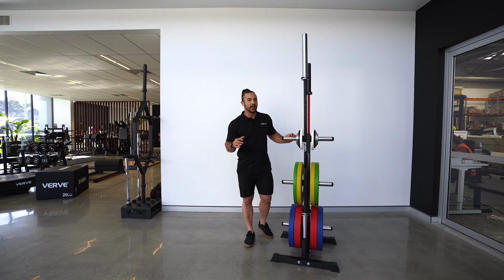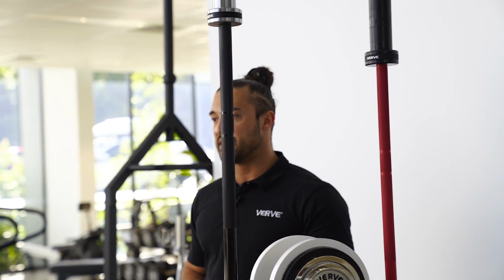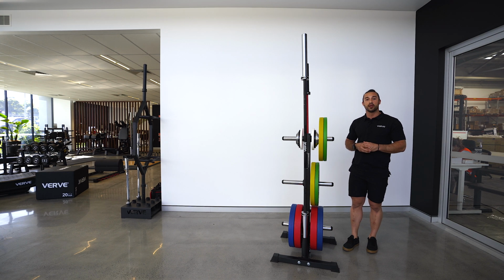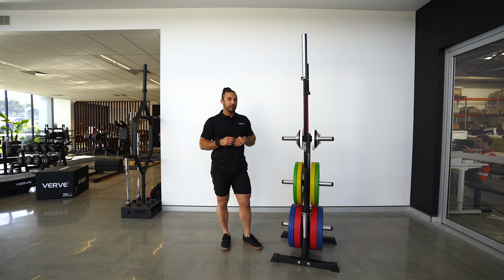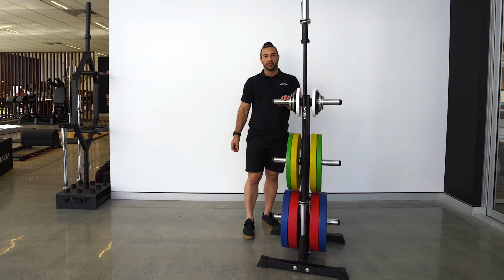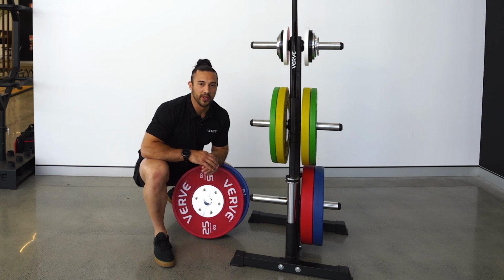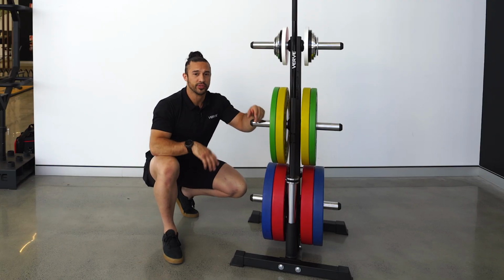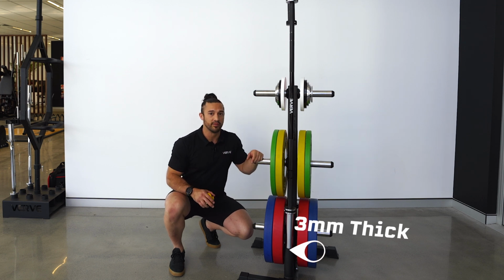VERVE OLYMPIC WEIGHT TREE PRODUCT REVIEW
The VERVE® Olympic Weight Tree is the perfect all-in-one solution for storing weight plates and barbells in one convenient, small footprint. The tree has 6 pegs, each 19cm long to accommodate for hundreds of weights plus room for two barbells.

You are welcome to visit our new showroom at 4 Dalton Street, Upper Coomera, QLD, 4209 or phone us on 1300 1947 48 and see for yourself why we are Australia's #1 Fitness Equipment Brand.